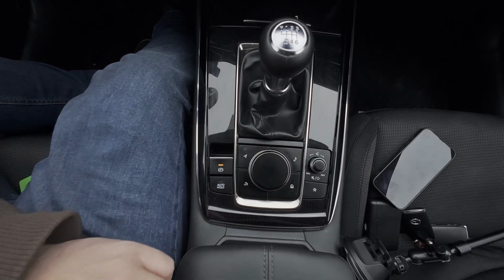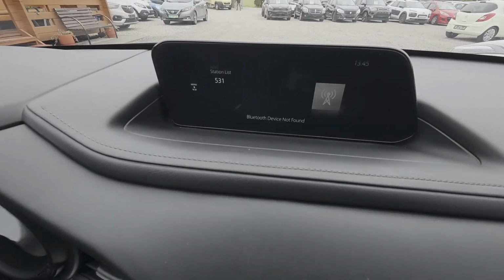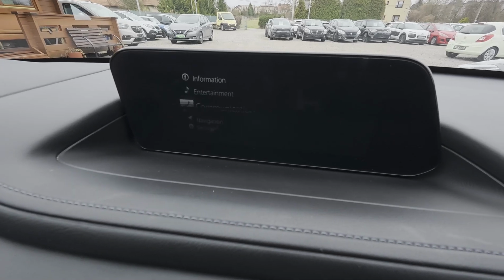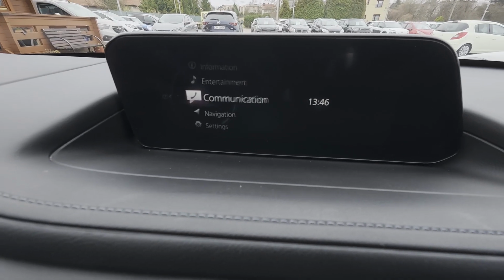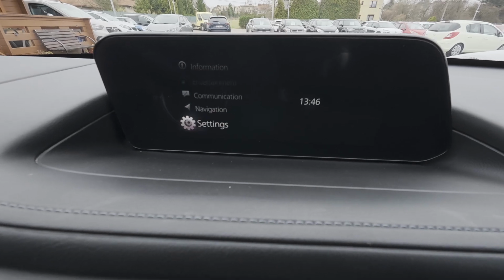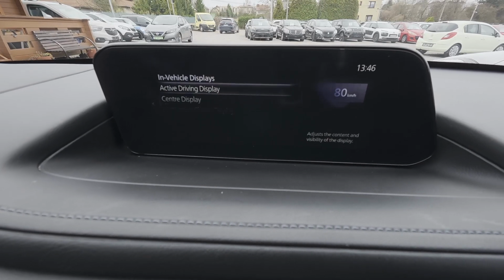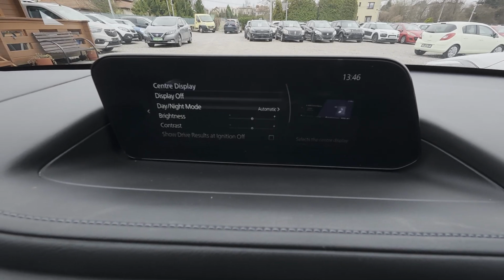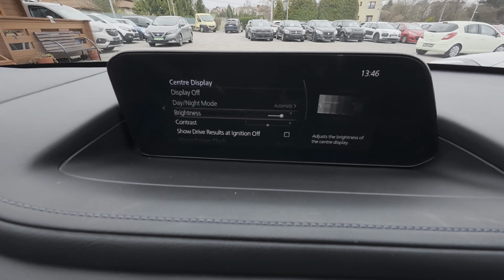Mazda CX-30 – How to Manage Media Navigation Panel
In this short video you'll learn how to manage the media navigation panel on the Mazda CX-30. I show where the shifter panel and central knob are, how to use the Music, Navigation and Menu buttons, and how to navigate the screen display to access Information, Entertainment, Communication, Navigation and Settings. This walkthrough helps new Mazda CX-30 owners and anyone who wants faster control of the infotainment, media and maps using the central knob and simple button shortcuts.

How to manage the navigation panel on Mazda CX-30?
How to use the media knob on Mazda CX-30?
How to access navigation and music on Mazda CX-30 infotainment?

0:00 Introduction — Mazda CX-30 overview
0:07 Locate the shifter panel and central knob
0:21 Buttons explained: Music, Navigation, Menu, Home, Back
0:50 How to scroll and select on the screen display
0:57 Screen layout: Information, Entertainment, Communication, Navigation, Settings
1:16 Tip: control everything with the central knob
1:21 Wrap up and subscribe request